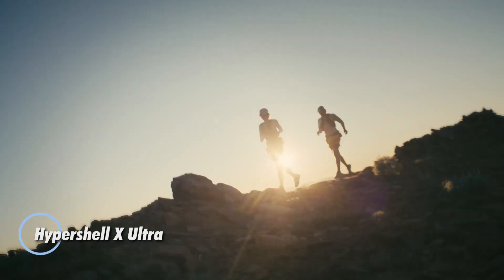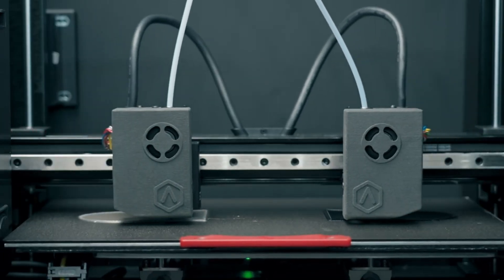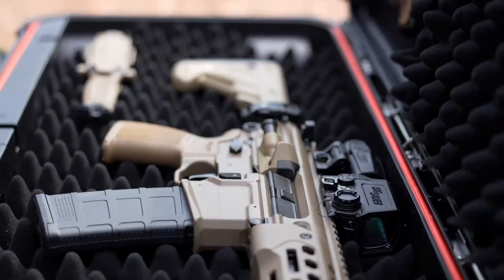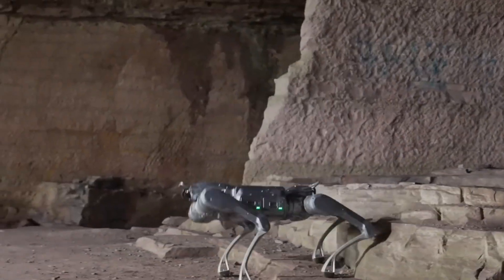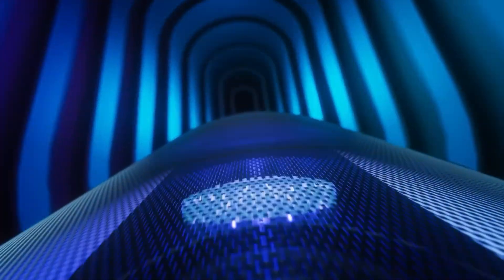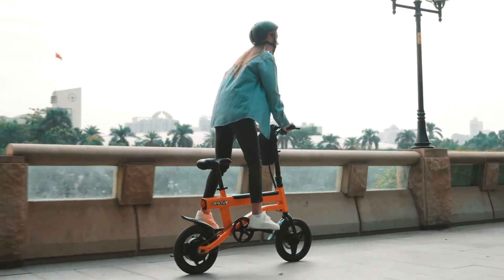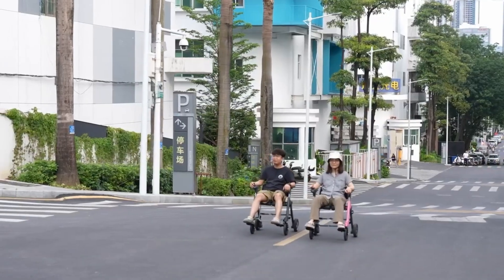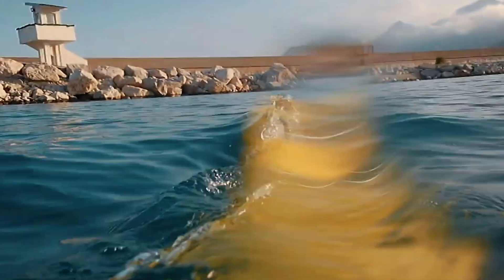Newest Inventions That Will Change The World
Discover the newest inventions shaping the future! From groundbreaking technology to life-changing innovations, these creations are set to transform the way we live, work, and travel. Get ready to see the future unfold before your eyes!

00:00 - Hypershell X Ultra
01:24 - Raise3D E3
02:42 - iPhone Air
03:53 - LifePod XRC
05:10 - Wuben X4
06:25 - Unitree A2
07:47 - Samsung Sound Tower ST50
08:58 - XPENG IRON Robot
10:11 - JIMOVE LC2
11:27 - Doogee S200 Max
13:02 - Roamate Mobility Device
14:12 - STM Neta 300

COPYRIGHT CONTENT